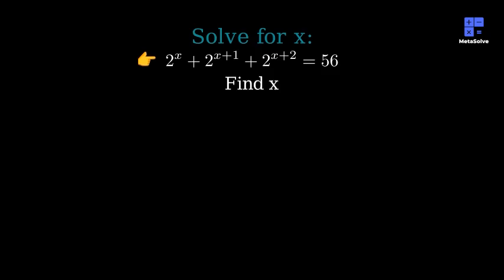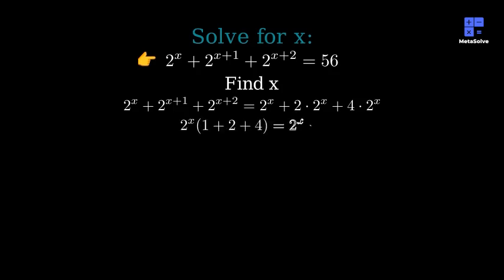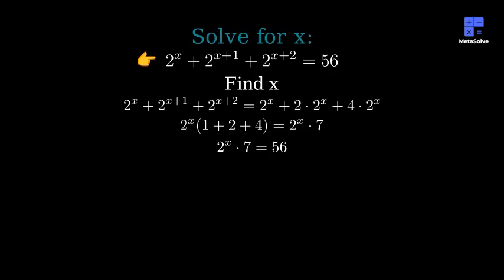Can You Pass the Stanford University Math Challenge?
This problem seems easy—until you try solving it without a calculator.
Today’s challenge:
👉 2ˣ + 2ˣ⁺¹ + 2ˣ⁺² = 56

Stanford is known for pushing the boundaries of logic and pattern recognition.
This clever equation is all about spotting the trick.
Watch as we break it down step by step, and see if you would have passed this elite-level question.

💡 Think logically.
🎓 Solve like a Stanford student.